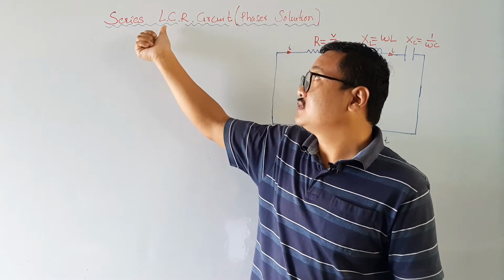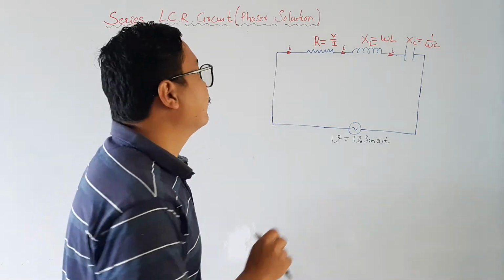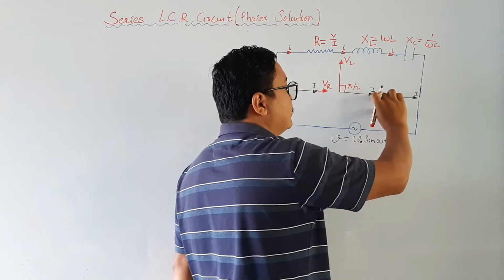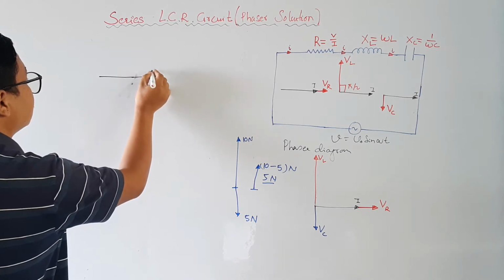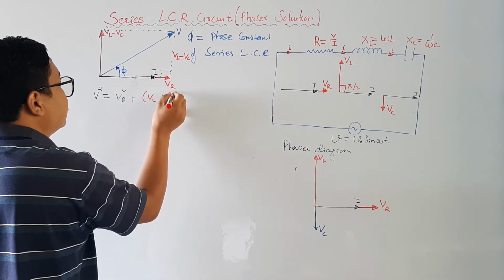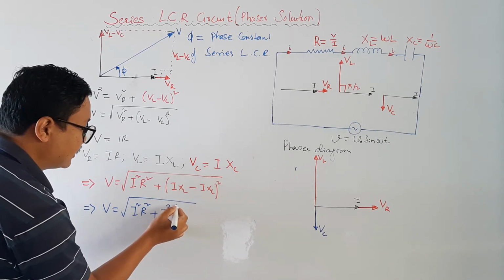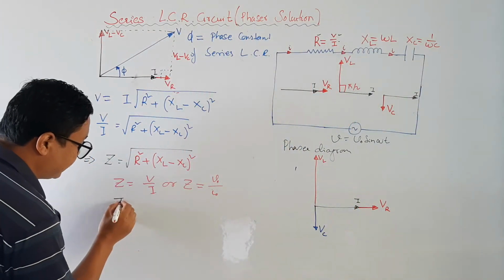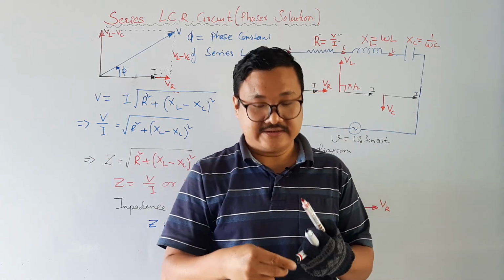Series LCR Circuit || Alternating Current 7 || Series LCR as Tuning Circuit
Series LCR Circuit
In this lesson a resistor , capacitor and an Inductor is connected in series and ac voltage is applied to it. This circuit has very important significance in electric circuits as such it is widely used in communication devices like radio,  electric oscillating devices etc

Video lesson by Amir Rai

More video of this chapter👇👇👇🌼